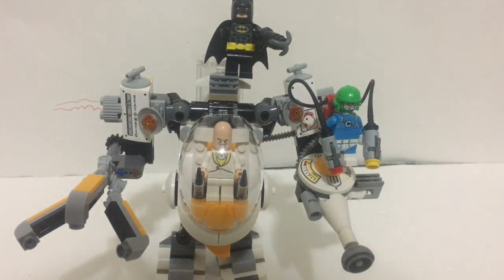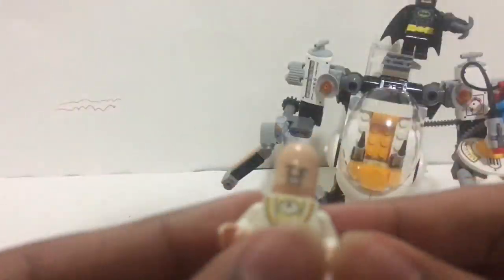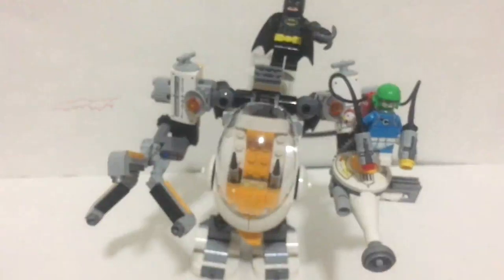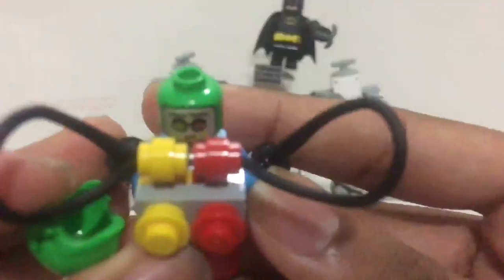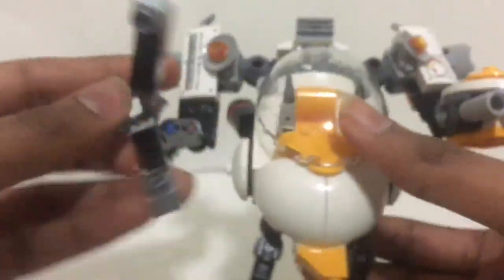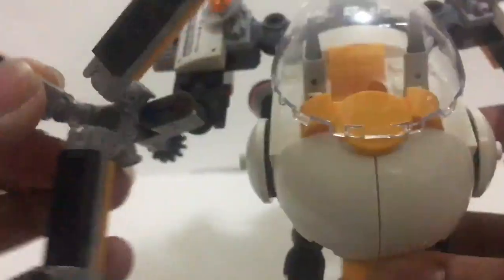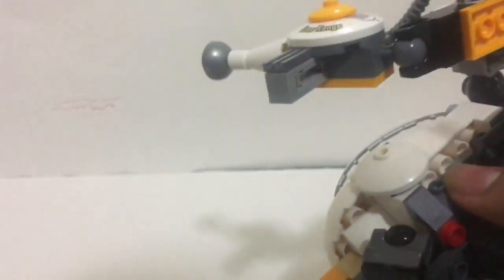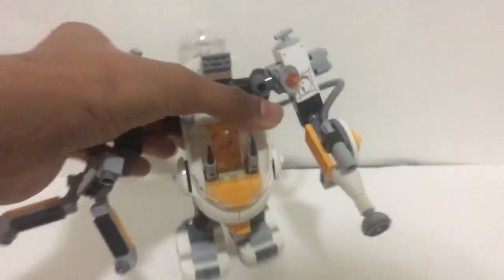70920 Egghead Mech Food Fight set review